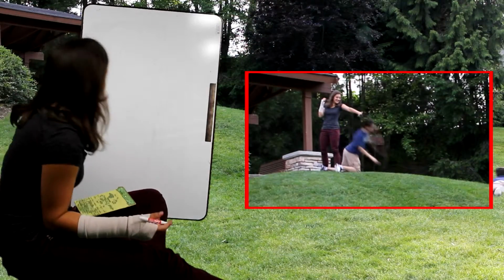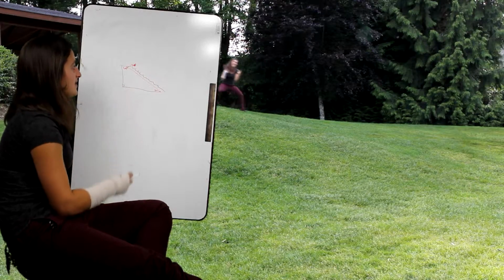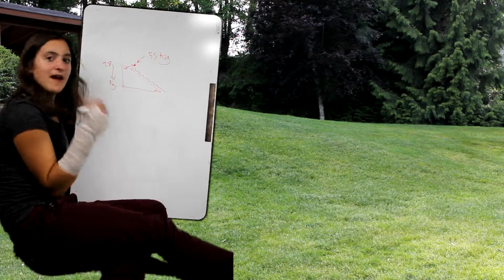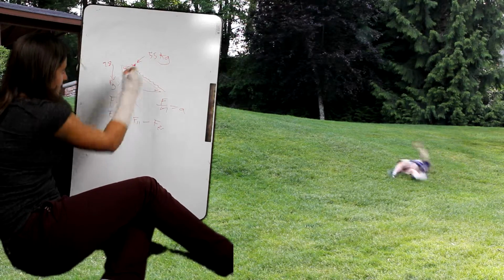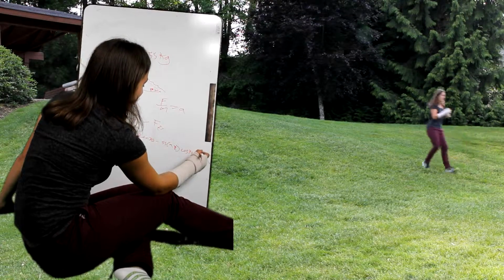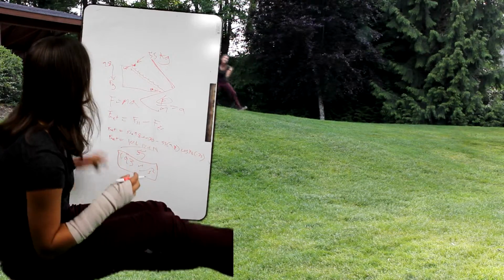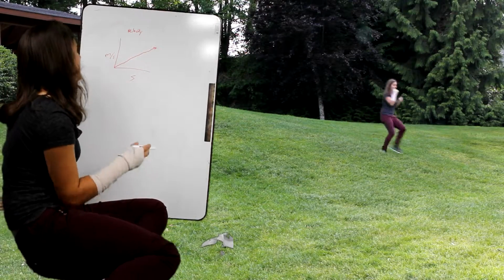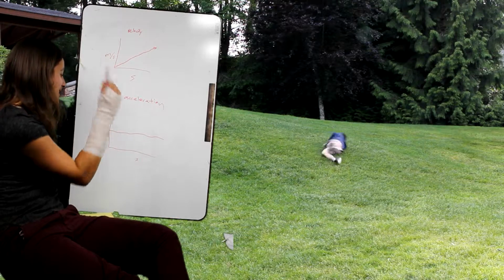UNIFORM ACCELERATION - AP Physics EC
So yeah...that happened. Here's another video by Michelle Baldini and me. Enjoy!

Songs:
Marion Barfs - Clint Mansell
Benny and the Jets - The Red One Rocketman